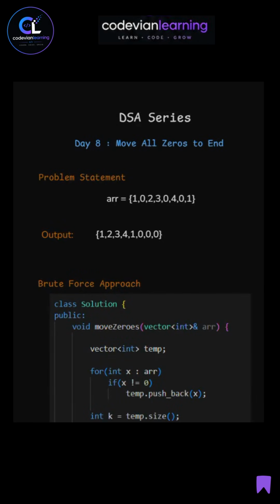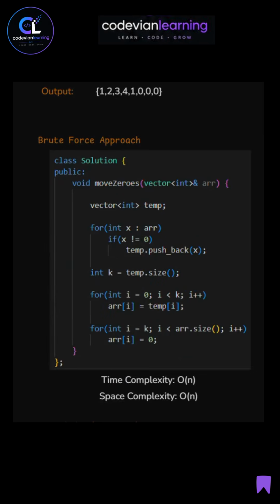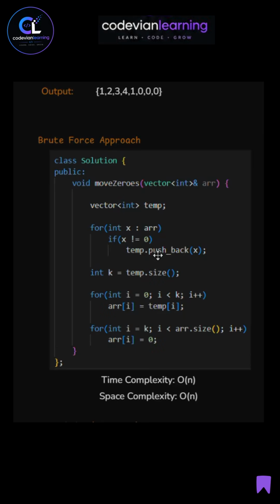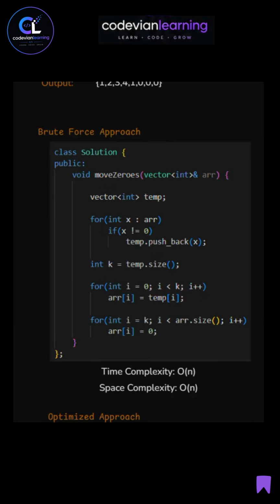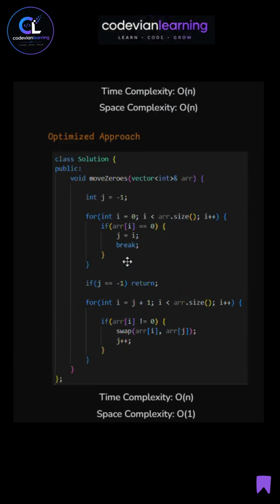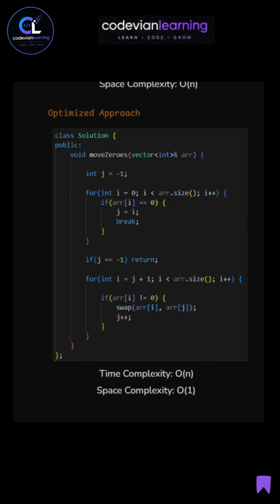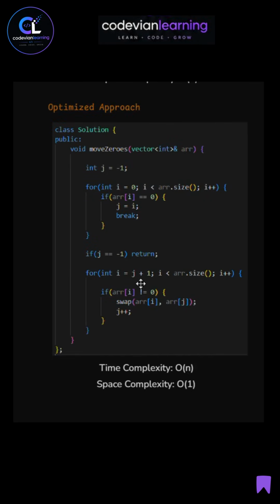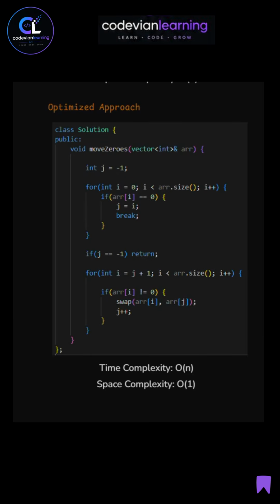DSA Day 8: Move All Zeros to End | Brute Force & Optimized Two Pointer Approach | C++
🚀 **DSA SERIES — DAY 8 | MOVE ALL ZEROS TO END** 💻🔥

In today's video, we solve the **Move All Zeros to End** problem using two different approaches in **C++**.

📌 **Problem:**
Move all `0`s to the end of the array while maintaining the relative order of all non-zero elements.

We use a temporary array to store non-zero elements and then place all zeros at the end.

🟢 **Optimized Approach:**
We use the **Two Pointer Technique** to solve the problem in-place without using extra space.

💡 **Key Takeaway:**
The optimized approach maintains the same **O(n) time complexity** while reducing the space complexity from **O(n) to O(1)**. 🚀

📚 **Day 8/100 — Keep Learning. Keep Coding. Keep Growing!** 💪💻

💬 Comment your approach below!